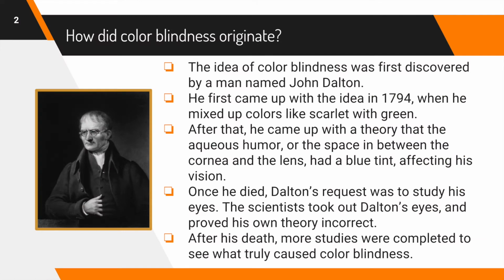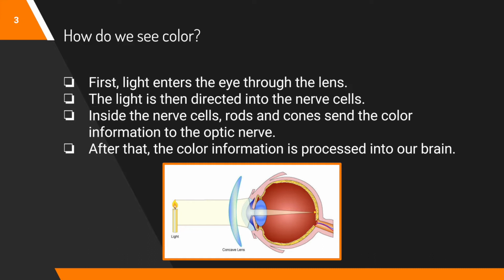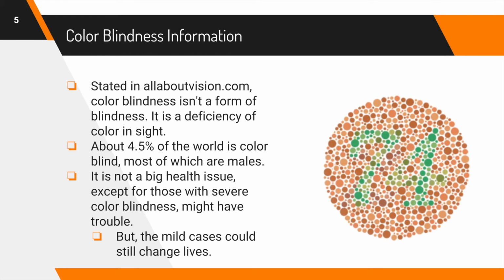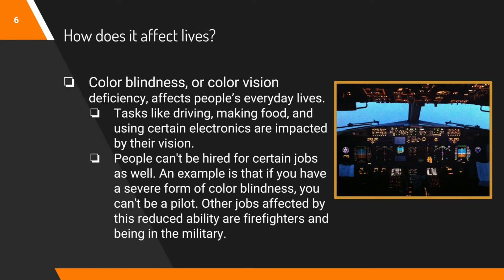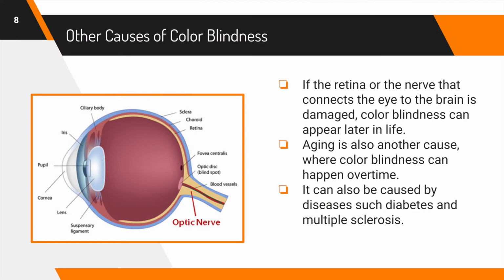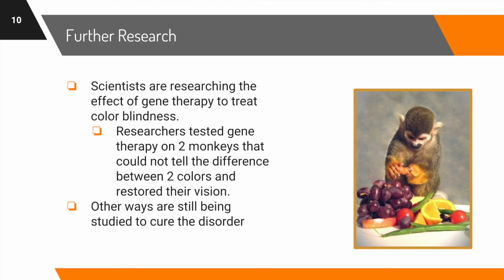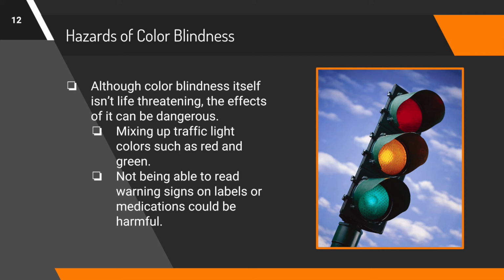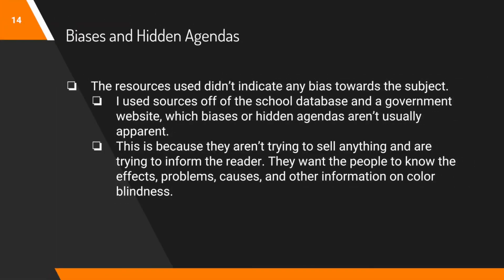Color Blindness - Shane de Sibour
Health Class Final Project

Sophomore - Junior year  DeLaSalle HS